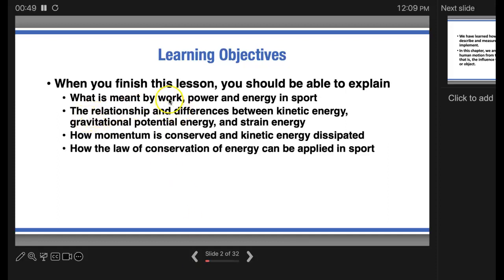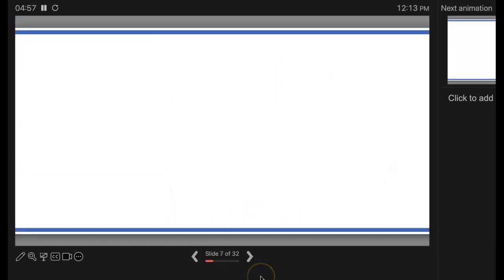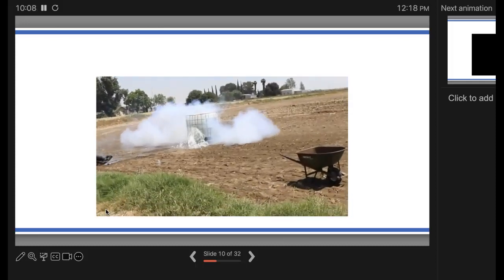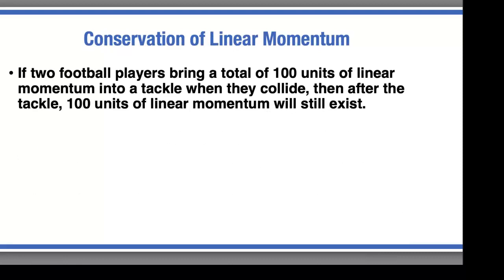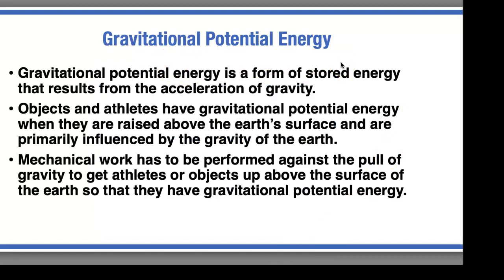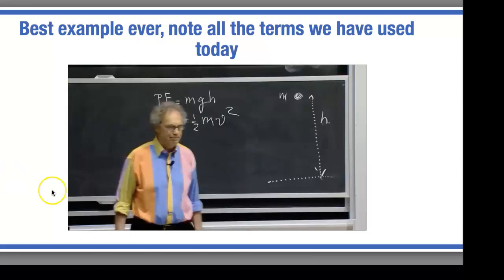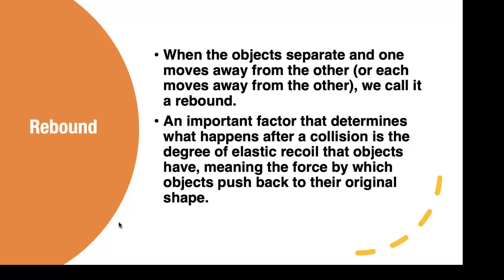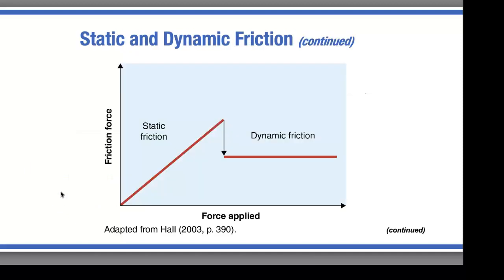Biomechanics chapter 9